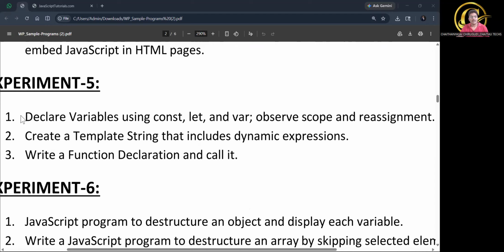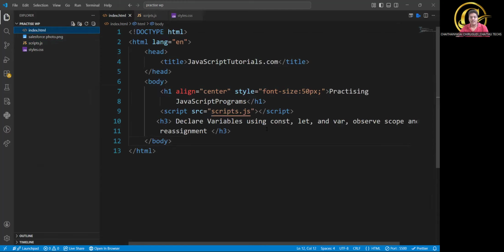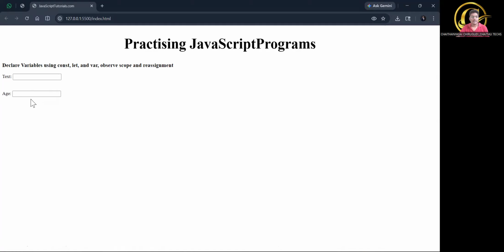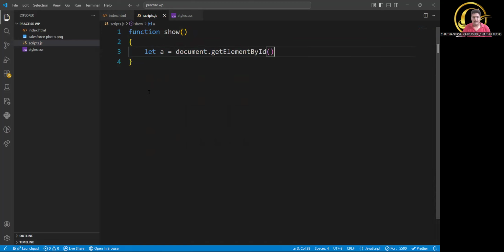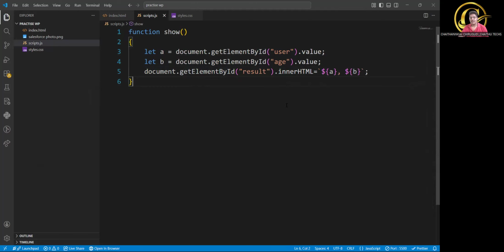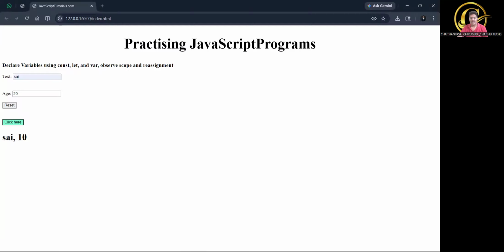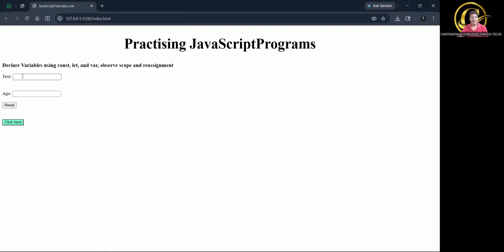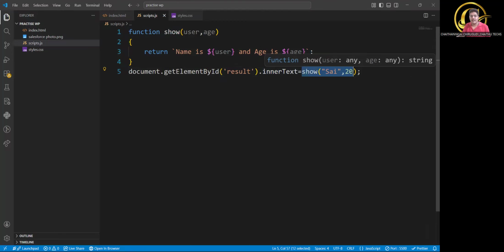WEB PROGRAMMING EXP_5 by @chaithutechs247